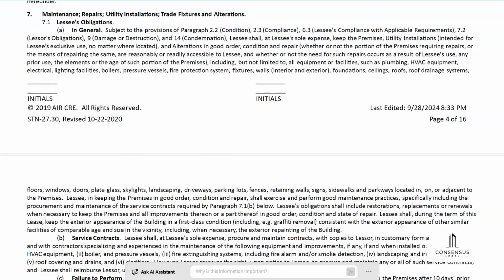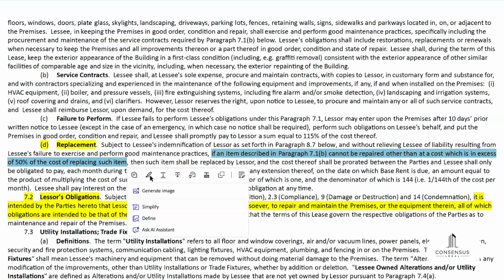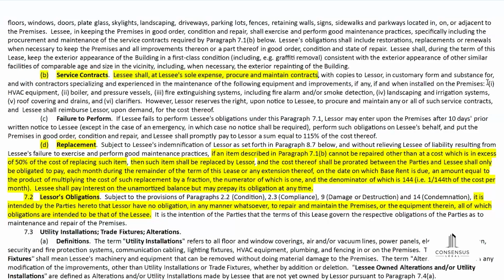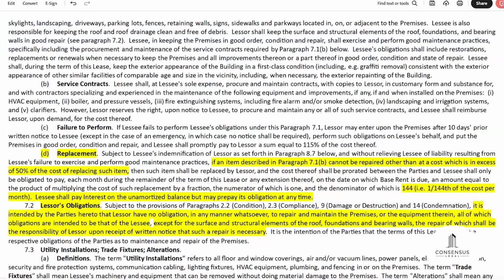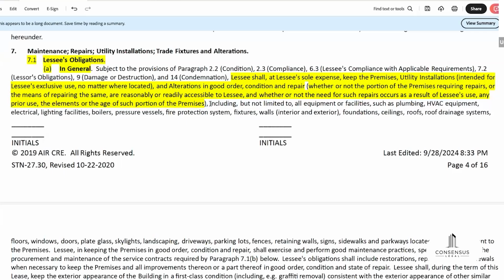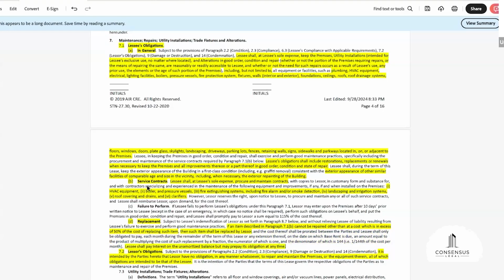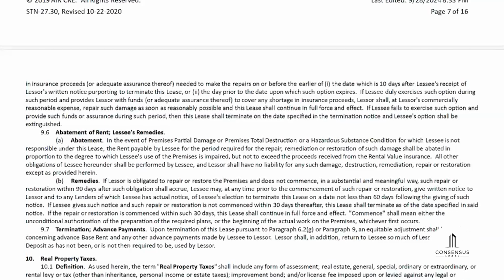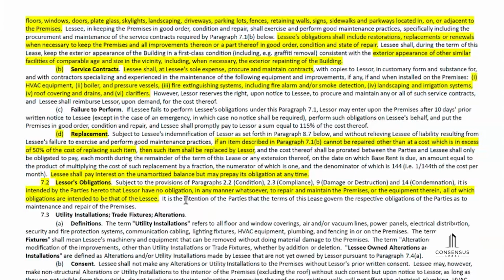Who Covers Repair Costs? Single-Tenant Net vs. Gross Leases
Don't let repair clauses surprise you. This breakdown of single-tenant net vs. gross leases reveals the critical differences in repair and replacement obligations for Lessors and Lessees.

Are you a commercial real estate broker, investor, or property owner trying to navigate the complexities of single-tenant leases? In this webinar, Consensus Legal Founder, Usman Mohammed, demystifies the repair and replacement duties in net vs. gross leases. As a firm specializing in commercial real estate sales, leasing, and financing, Consensus Legal provides unparalleled expertise to build long-term relationships with their clients.

We go beyond the common knowledge to uncover a few key "traps" in these contracts, including:

✅ What Lessors vs. Lessees are responsible for under Net and Gross leases
✅ Repair vs. replacement cost obligations (HVAC, roof, foundations, etc.)
✅ How amortization and cost-sharing really work in practice
✅ Key negotiation points brokers should flag for clients

Whether you're advising a client or managing your own property, this video provides the crucial insights you need to avoid costly disputes and negotiate smarter deals.

00:00 - Introduction: Meet the Speaker & Consensus Legal
01:30 - Lessor Obligations in a Single-Tenant Net Lease
04:15 - Key Differences in the Gross Lease
06:30 - The Hidden Replacement Obligation
09:00 - Lessee Repair & Maintenance Duties
12:00 - Q&A on Lease Terms

ABOUT THIS WEBINAR SERIES
Consensus Legal hosts monthly AIR CRE contract webinars to help commercial real estate professionals navigate key lease provisions, avoid costly mistakes, and work faster with the AIR forms.

CRE brokers, agents, landlords, tenants, buyers, sellers, and anyone using AIR CRE contracts.

PRESENTED BY
Usman Mohammed, Founder of Consensus Legal

ABOUT CONSENSUS LEGAL
Consensus Legal specializes in commercial leasing and sales transactions, providing counsel trusted by CRE professionals across California and beyond.